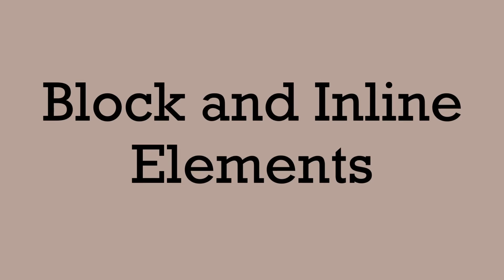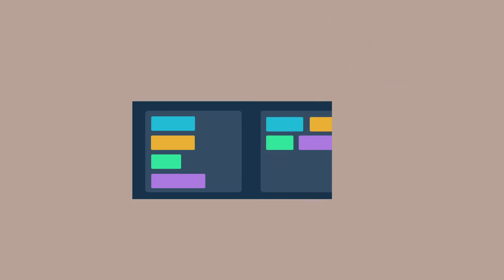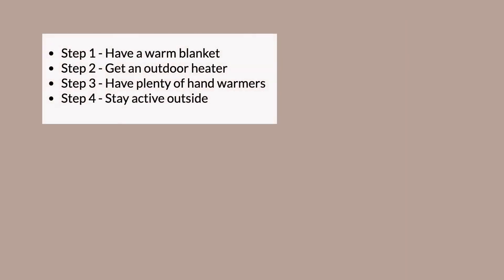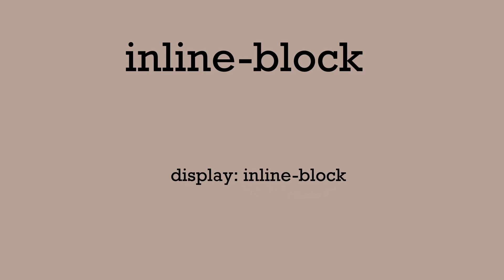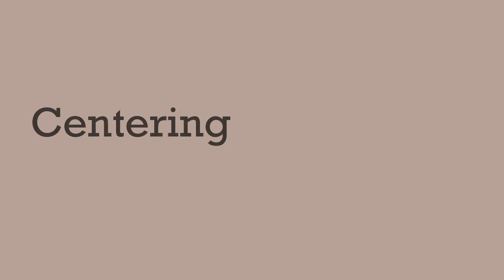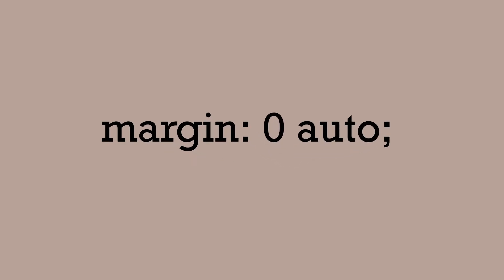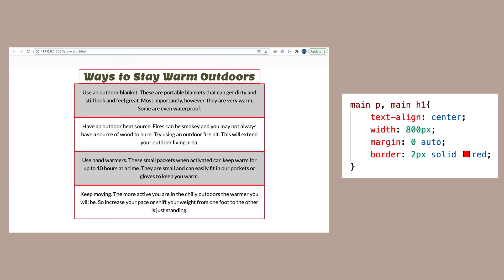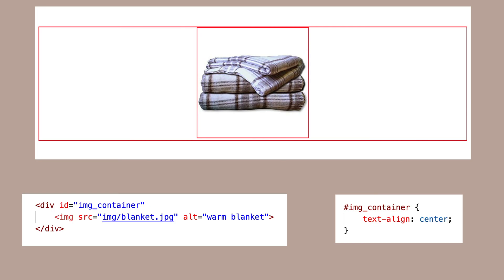Block vs. Inline Elements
Some elements are block and some are inline. The importance of knowing the difference and how to handle the elements, especially when centering is demonstrated.